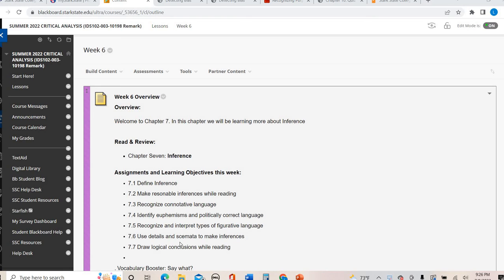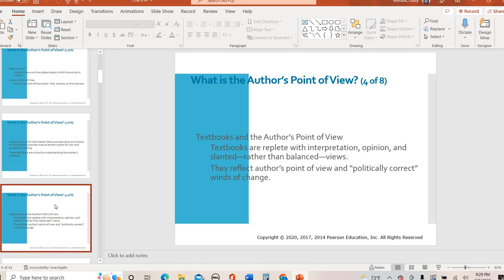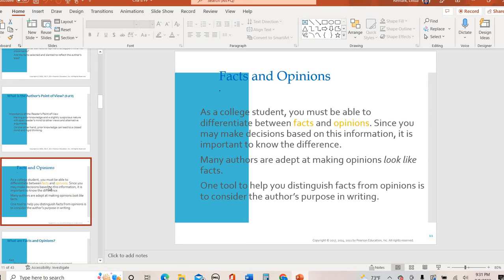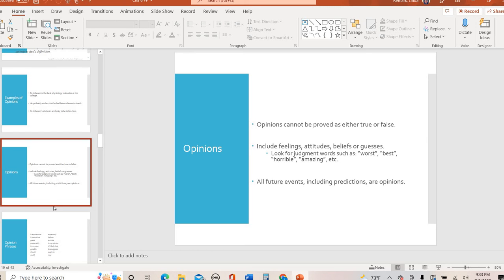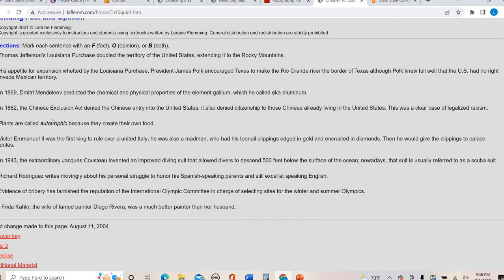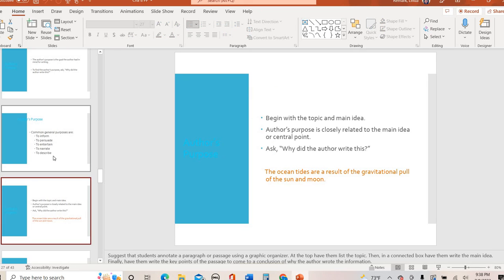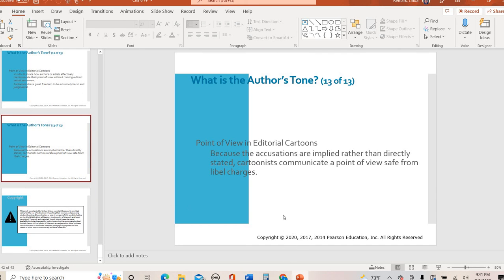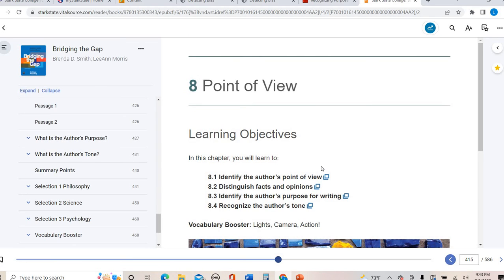IDS102 Critical Analysis Chapter 8 Lecture Video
Chapter 8 Video